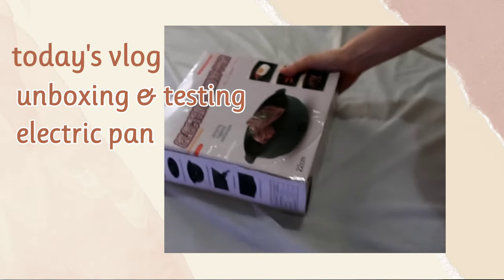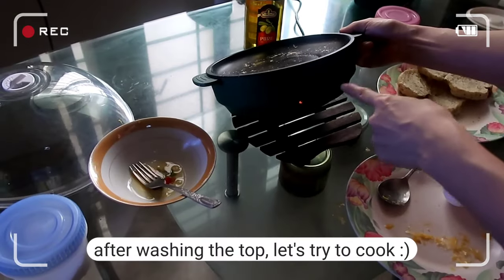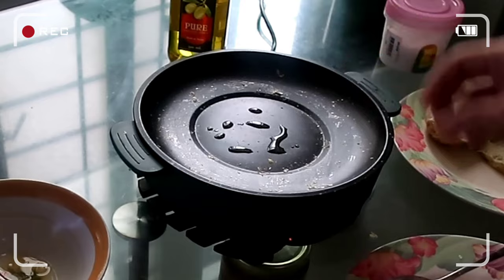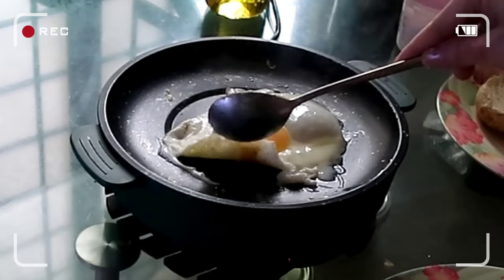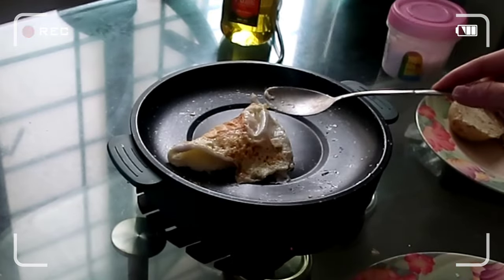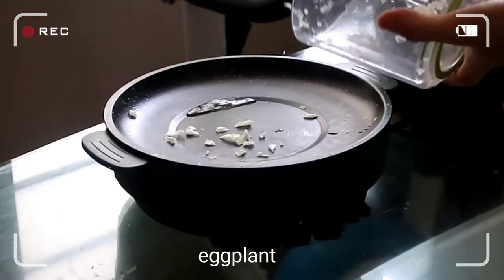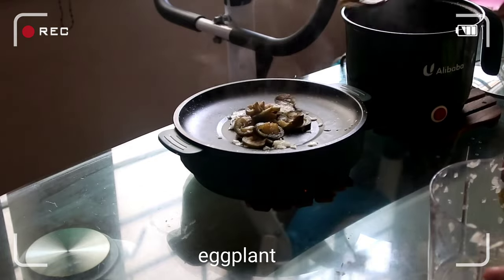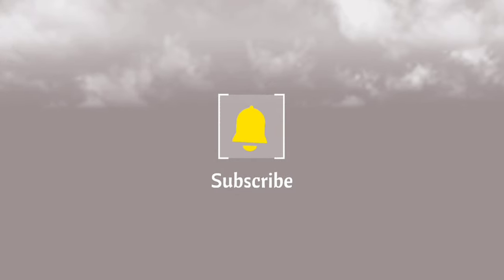Unboxing & Testing MULTIFUNCTION ELECTRIC PAN • Electric Cooker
if you read this I appreciate you
God Bless
Stay safe